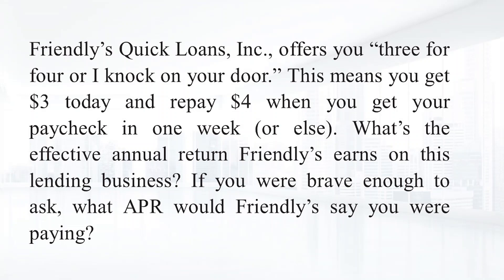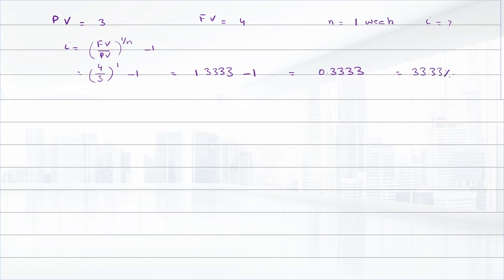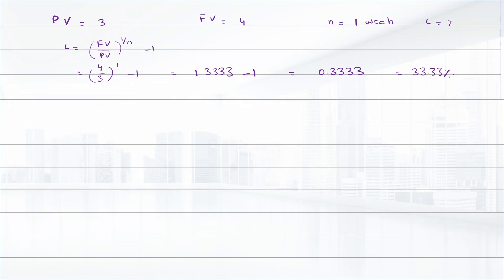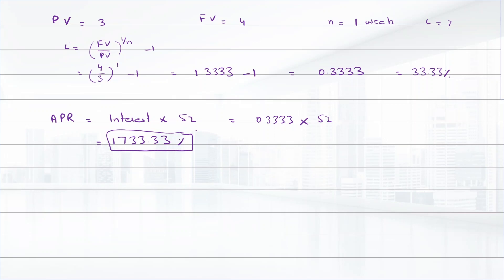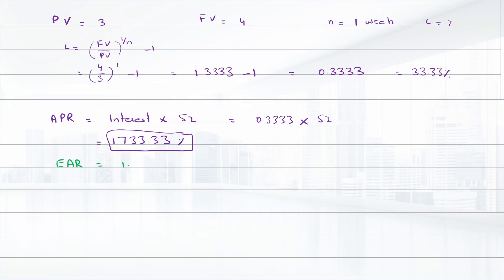6-22: Friendly’s Quick Loans, Inc , offers you “three for four or I knock on your door ”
6-22:
Friendly’s Quick Loans, Inc., offers you “three for four or I knock on your door.” This means you get $3 today and repay $4 when you get your paycheck in one week (or else). What’s the effective annual return Friendly’s earns on this lending business? If you were brave enough to ask, what APR would Friendly’s say you were paying?